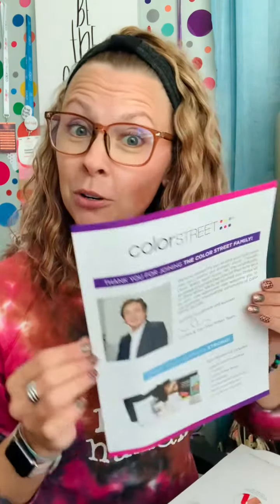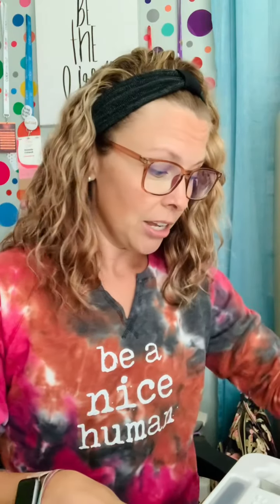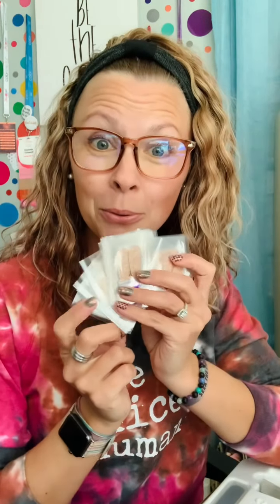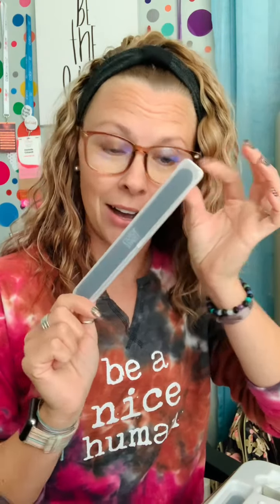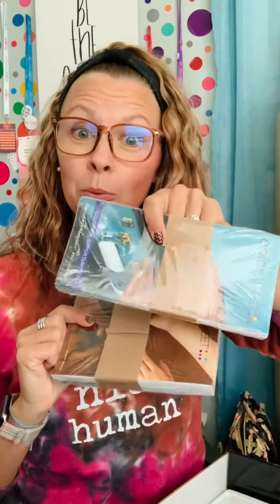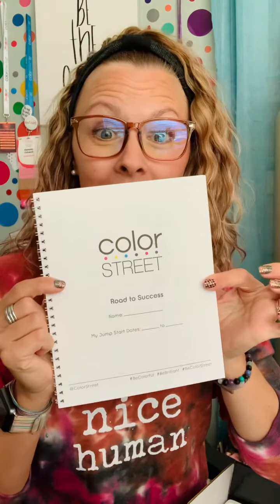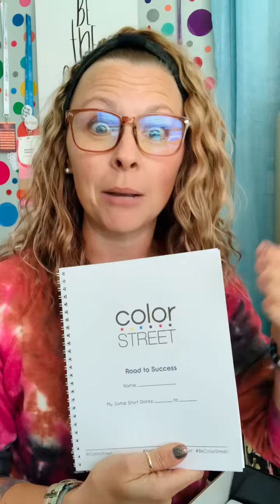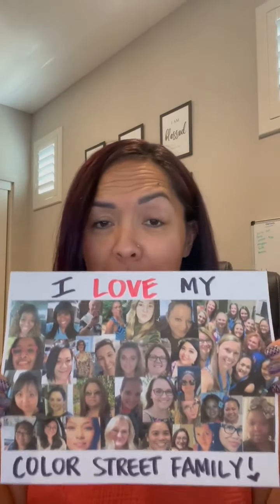What’s NOT in the Color Street business kit?! 💁🏼‍♀️❤️🌈🙌🏼💅🏼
By now you know what IS included in your Color Street business kit, let's see what some Stylists found that WASN'T in their kit! 🤯🥰